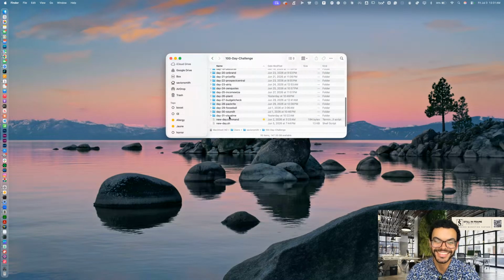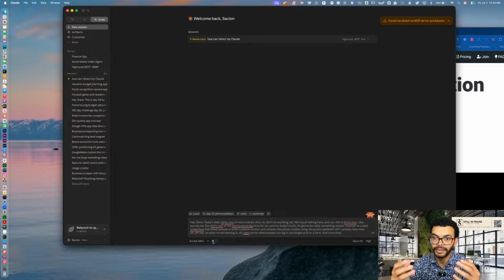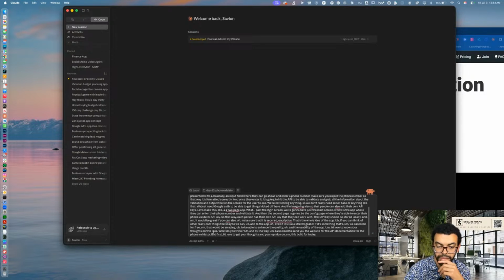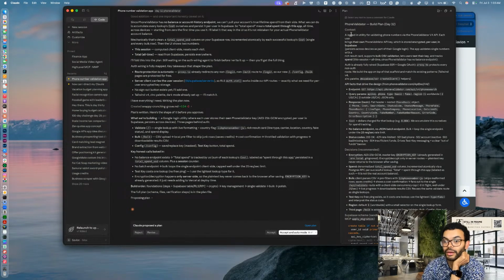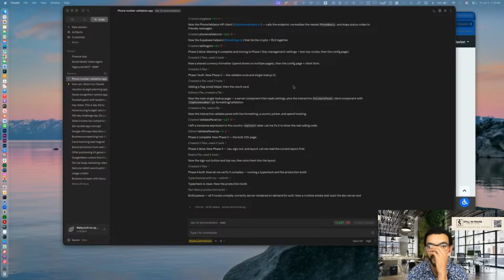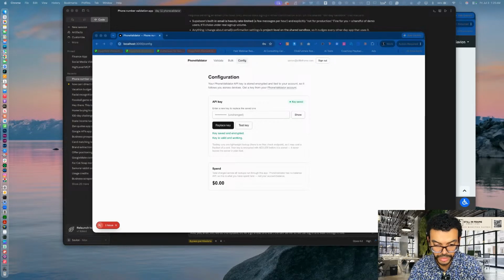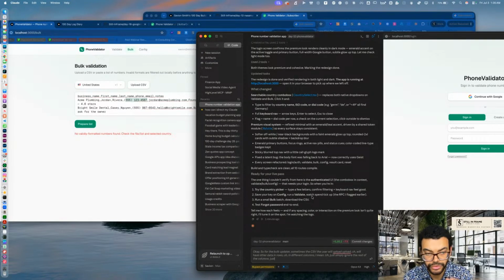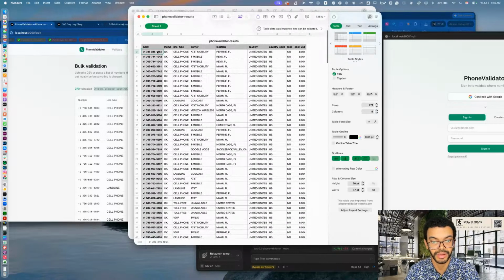How to Build an App With AI Live, Start to Finish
Today we're building an app with AI live, start to finish, using just one simple API. No overcomplicated setup, no huge codebase, just a clear build you can actually follow along with and recreate yourself.
I'll walk through the idea, wire up the API, and get it working in real time so you can see exactly how it comes together. If you've been wanting to build something with AI but didn't know where to start, this one's for you.
Drop a comment with what you'd build with a simple AI API. Let's figure it out together.
Timestamps and links coming as we go.